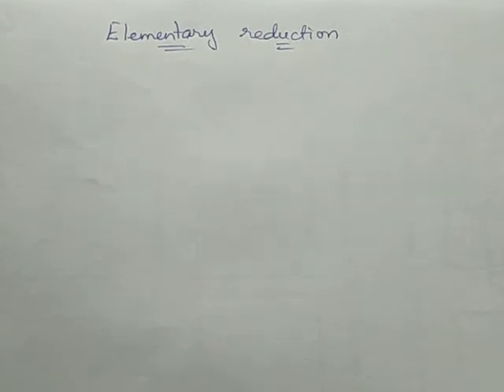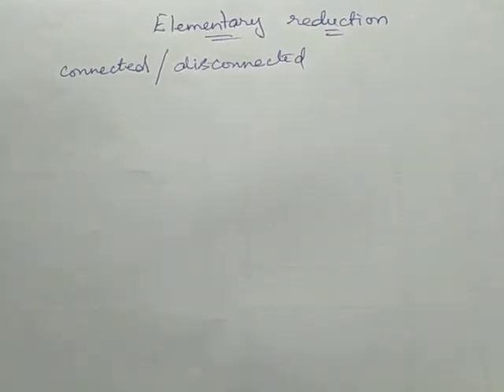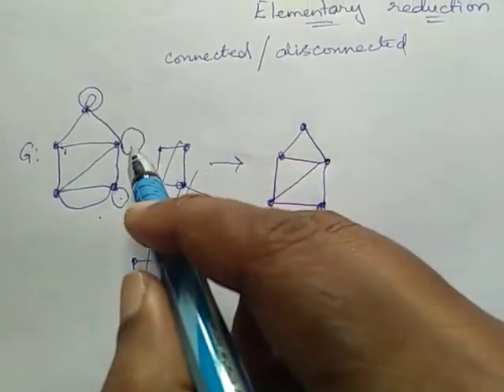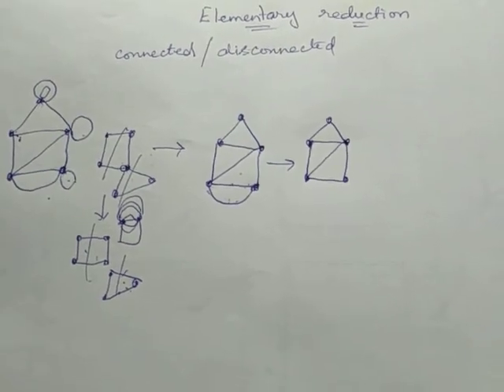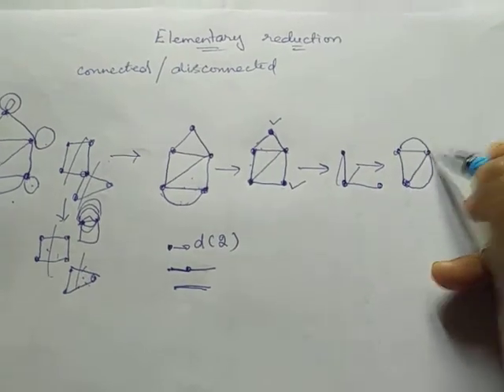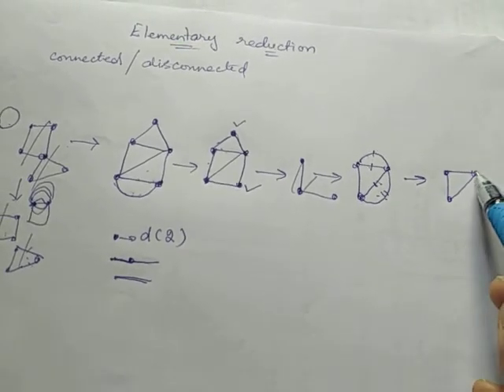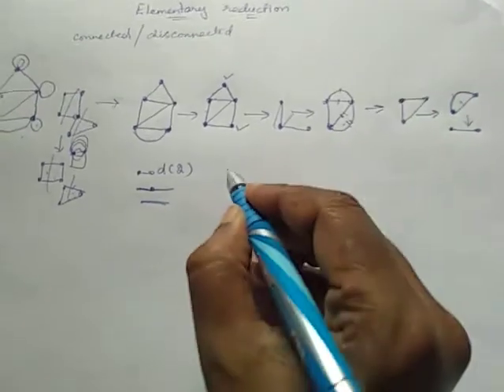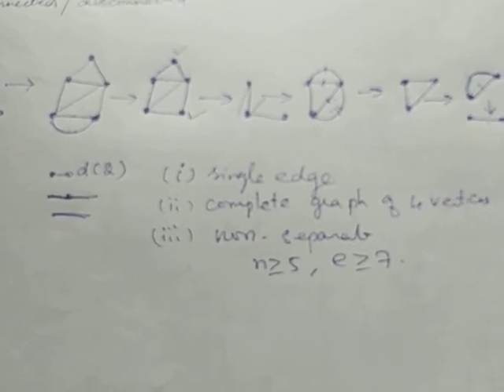Elementary reduction of planar graph